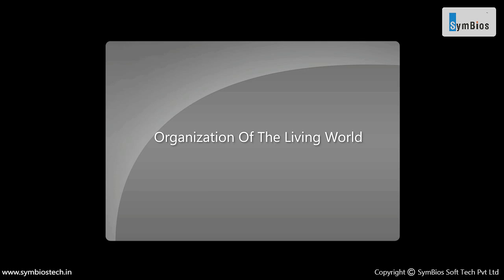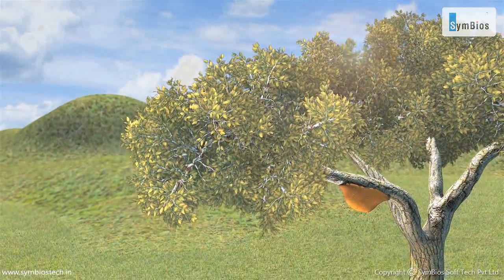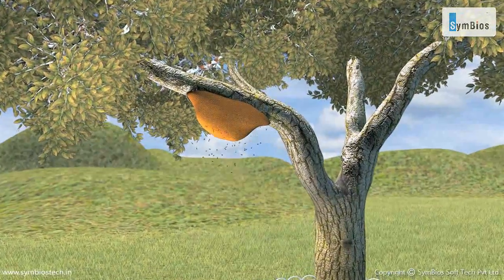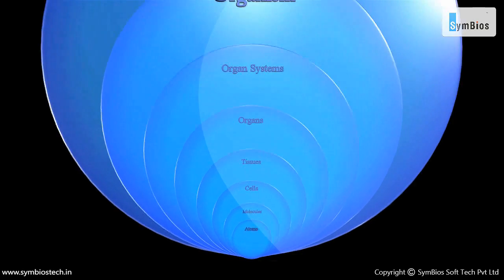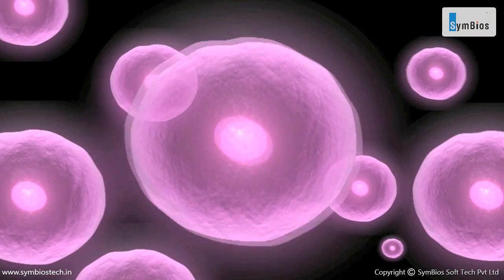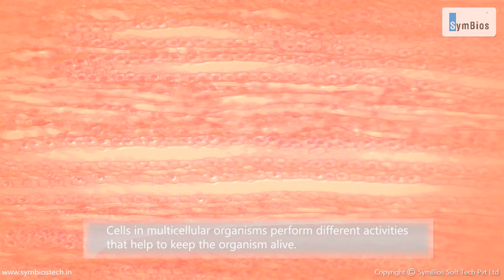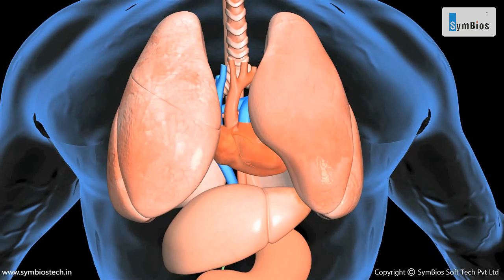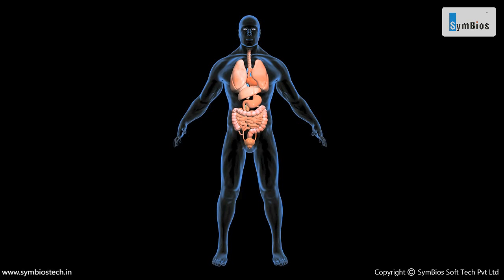Organisation Of The Living World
The living world is organized into different levels.The lower levels of organization of Individual organisms are structured in the following levels: Cell, Tissue, Organ, Organ system, and Organism.